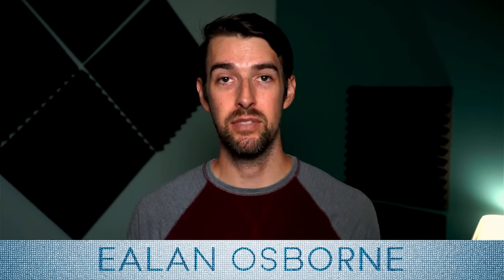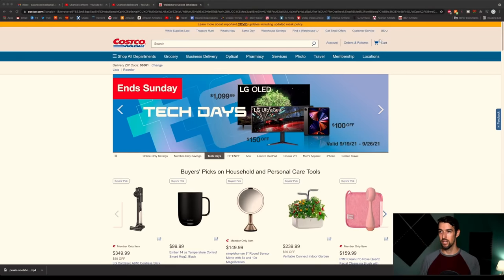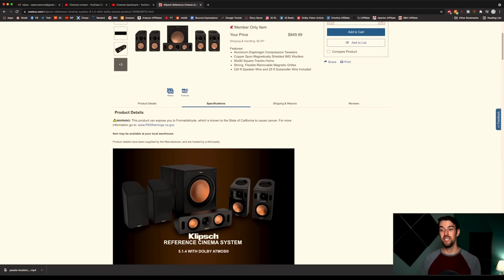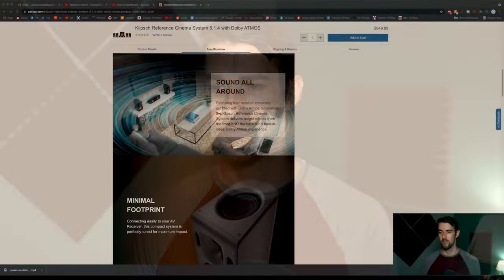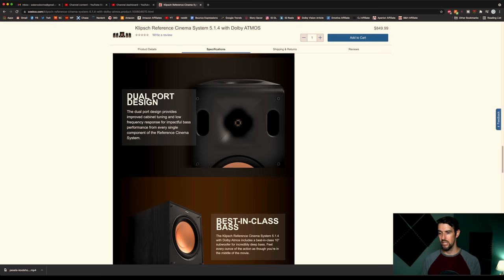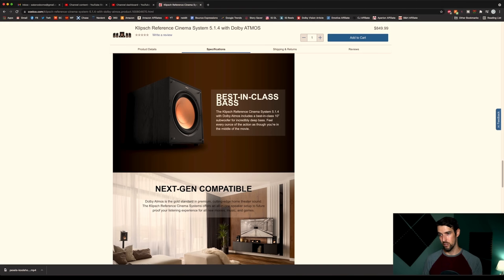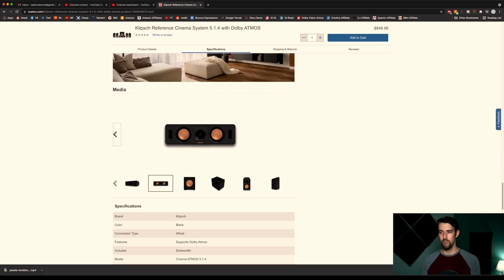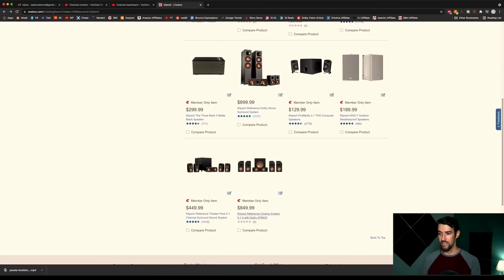NEW!!! | Klipsch Reference Cinema System 5.1.4 with Dolby Atmos | Costco | Budget Atmos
What the WHAT?! Costco just dropped this bombshell on their website. The Reference Cinema 5.1.4 System with Dolby Atmos. It's the Reference Theater Pack's older sibling! Check out the video for a run-down on the information you'll find online. Oh!

MY HOME THEATER SETUP
65” LG C1 OLED TV

FRONT LCR
Aperion Audio Verus III V8T Towers

SURROUNDS
Aperion Audio Verus III Grand V5B Bookshelf

SURROUND BACKS
Aperion Audio Novus N6T Tower Speakers

14 AWG Copper Speaker Wire

MY VIDEO GEAR
Audio Interface – Focusrite Saffire Pro 40